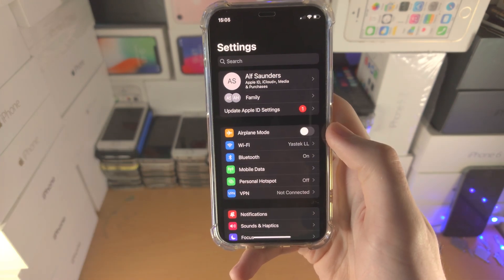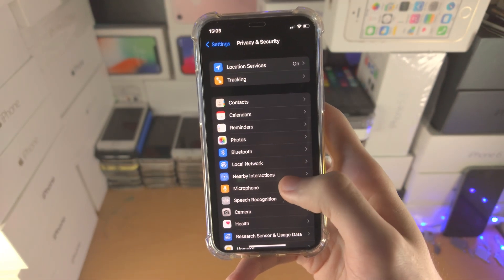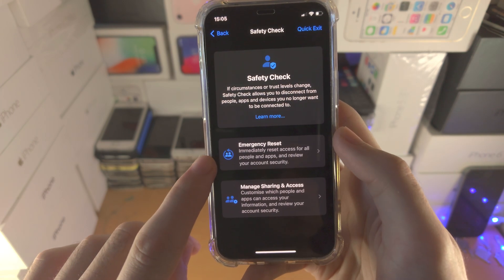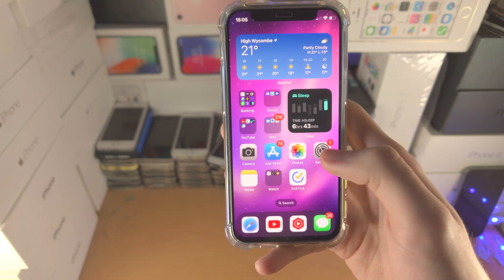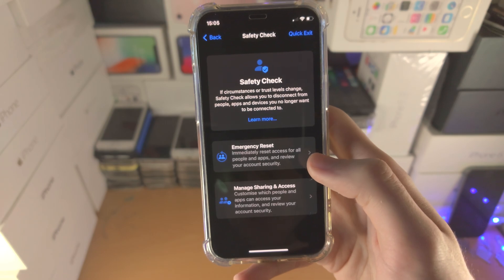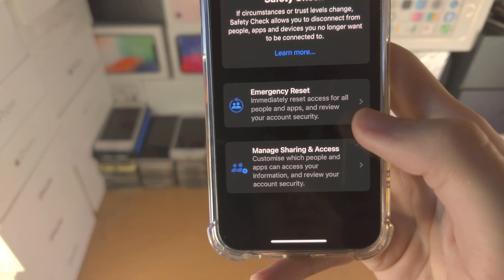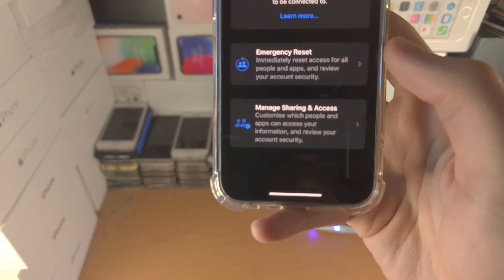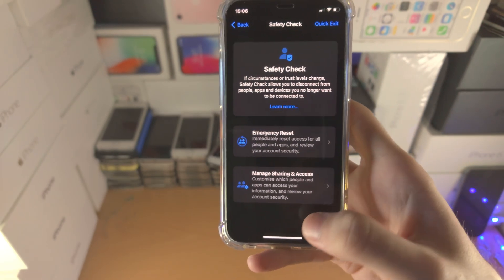How To Turn On Safety Check in iPhone!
Do you own an iPhone and want to turn on the safety check feature? If so, this video is for you! I will teach you how to turn on safety check feature on iPhone in this tutorial. By the end of this guide, if you have an abusive partner, or have another reason to turn on the safety check, you will know exactly where the safety check feature is located inside of the settings.